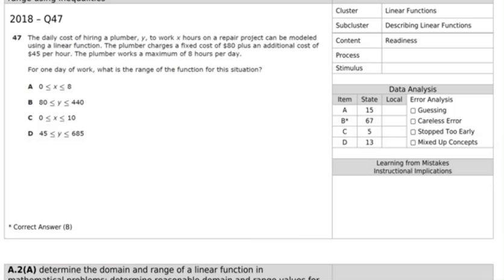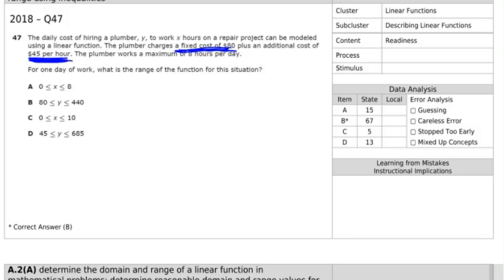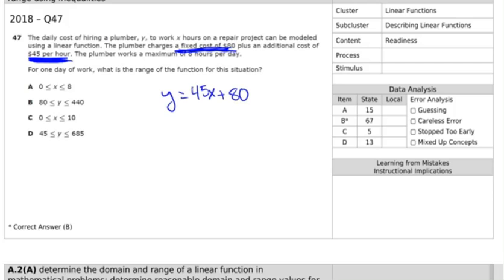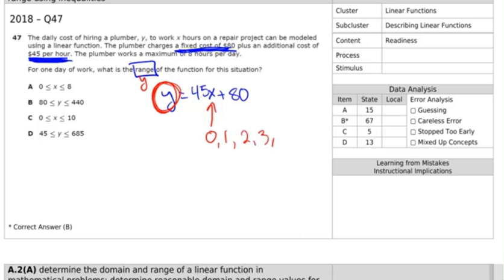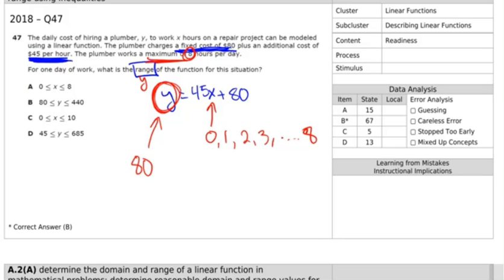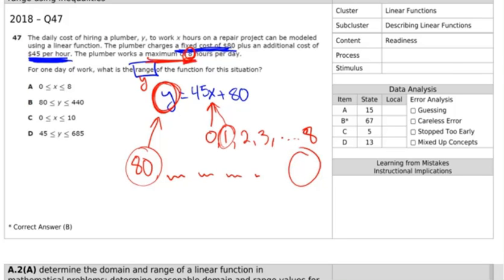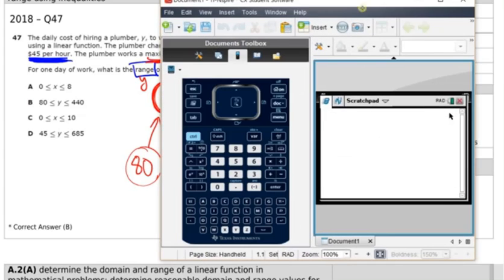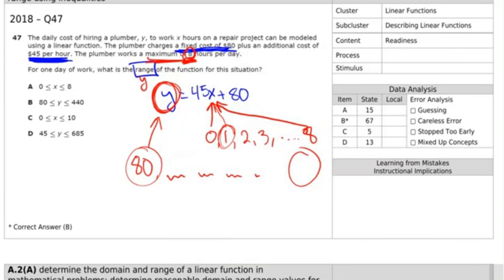Rich CBA Review a.2a